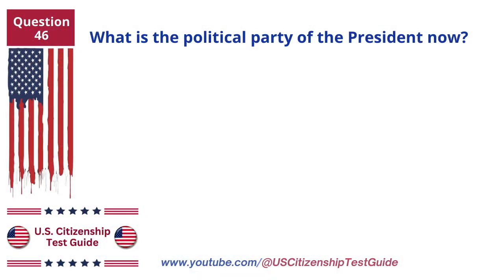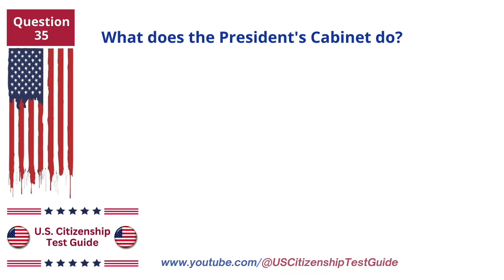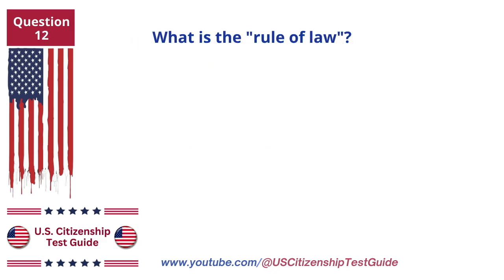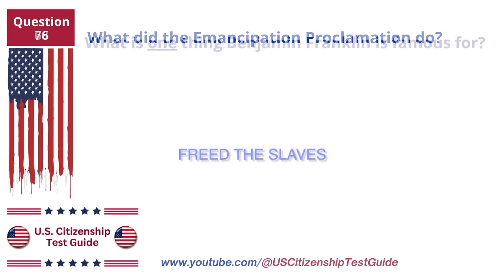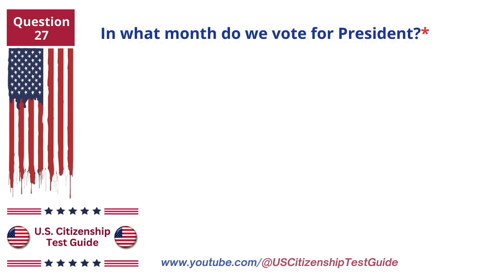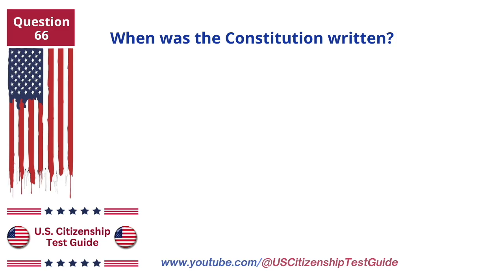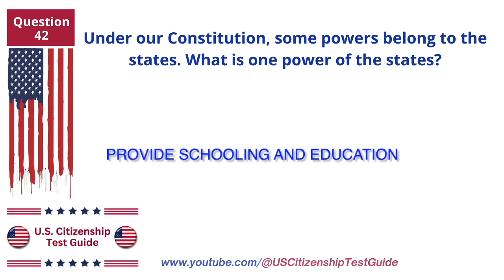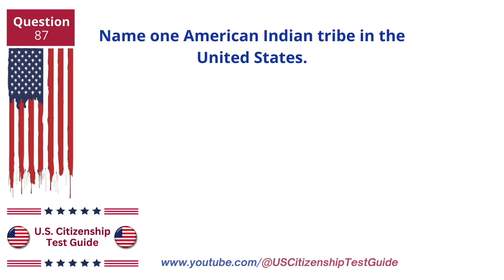New 2025, RANDOM 100 civics questions & answers - U.S. citizenship interview I N400 Interview